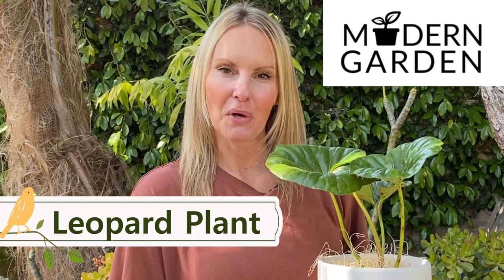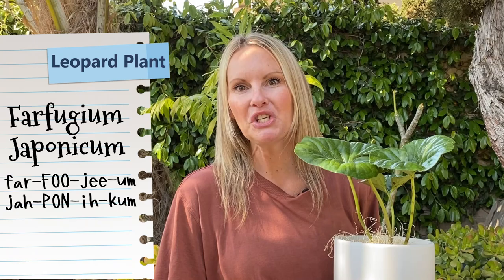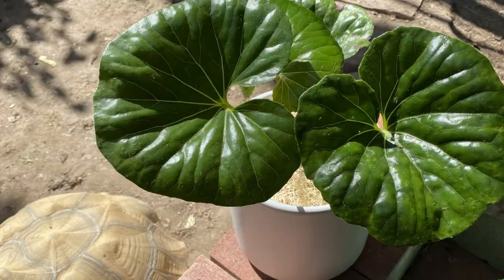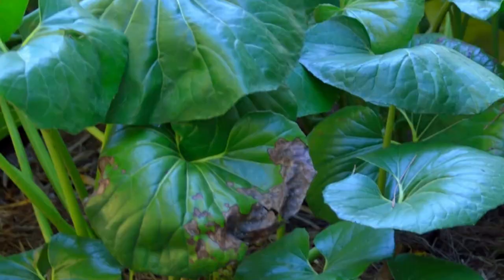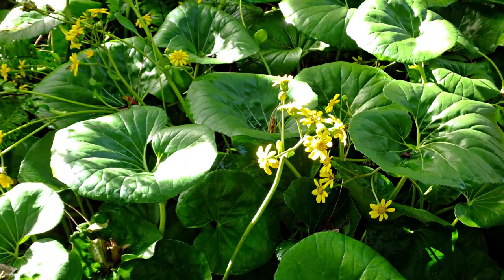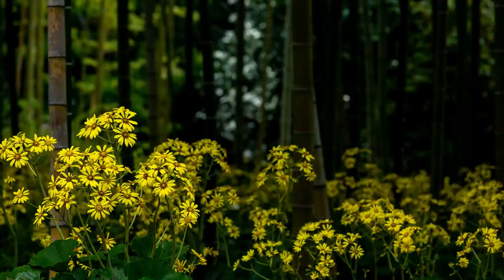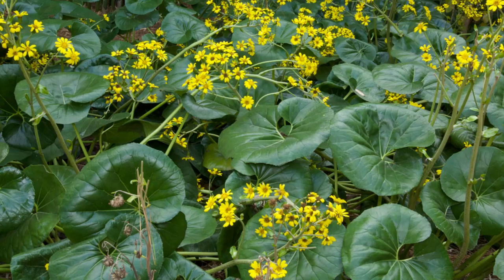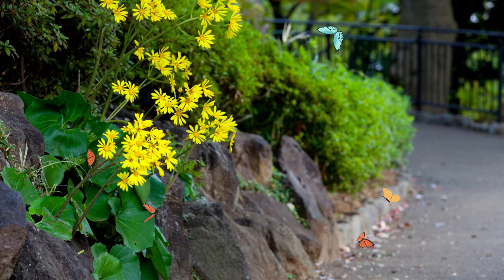Leopard Plant Houseplant Care | Farfugium Japonicum | MOODY BLOOMS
Leopard Plant Care - Farfugium Japonicum

for more Leopard Plant Care instructions.
Farfugium Japonicum (far-FOO-jee-um jah-PON-ih-kum) is commonly known as the leopard plant, green leopard plant or tractor seat plant (formerly known as Ligularia tussilaginea (lig-yew-LAR-ee-ah, tuss-ill-uh-GIN-ee-uh) and Ligularia kaempferi. It is not often you find such a stunning plant that thrives in shade and blooms, but farfugium checks those boxes. It is an evergreen perennial meaning it’s glossy green leaves will thrive all year long. The large round, leathery leaves add wonderful texture and color variation. Its stunning small daisy–like flowers will bloom in fall and winter early winter.
This plant gets its name (Leopard Plant) from the bright yellow speckles that appear on the leaves of some cultivars. It is a clump-forming perennial that is grown in gardens as much for its attractive foliage as for its autumn flowers. It is native to streams and seashores of Japan, where it is called tsuwabuki.

Light: You will want to place your for Farfugium in a brightly lit room, with partial shade. Too much sun can wilt and burn your plants leaves. The leopard plant prefers moist soil and will wilt if allowed to dry out. Native to the rocky coastal areas of Japan, it will require a warm humid and bright environment. This easy to care for, slow growing plant can reach a foot in height and an additional foot in width.

Temp: Leaves are evergreen in warm winter climates (USDA zones 7 through 10), but will die to the ground when temperatures fall below 30° F. (-1° C).  They do best in tropical climates. The plant is not considered too hardy and doesn’t tolerate below freezing (protect from frost) or very high temperatures.

Water regularly to maintain evenly moist soil; biweekly or when soil dries. Native to the rocky areas of Japan, and commonly found near streams and coastal areas. In Japan the plant is known as Metakaraku, which means "sweet smelling roots". Leopard plants require constant moisture in the soil. Make sure to keep a close eye on the soil and keep it moist, especially during the hot late summers.
Avoid both overwatering and letting the soil dry out completely. Both extremes can cause damage, implicating the plant’s health and survival. Allow soil to dry out between watering. Over-watering is the fastest way to kill any houseplant. Ideally water should only be applied to the root zone - an area roughly 6-12 inches from the base of the plant, not the entire plant.

Soil: Leopard plants love fertile, moist soil, that is well draining. A pH between 5.6 and 7.5 is suitable for Leopard plants.